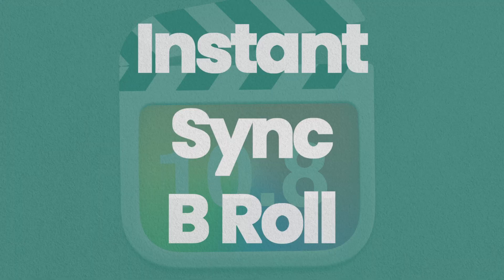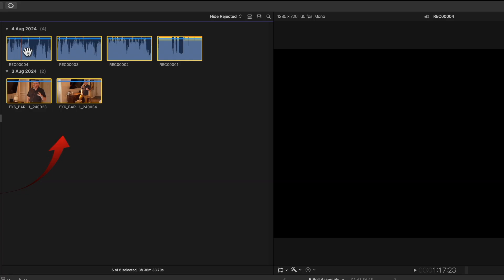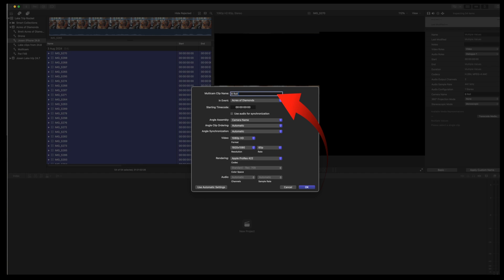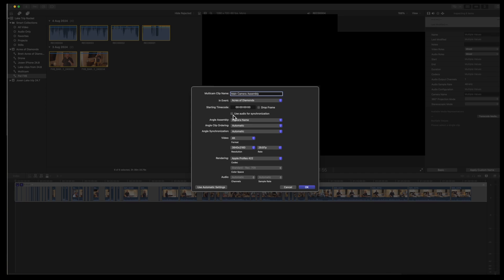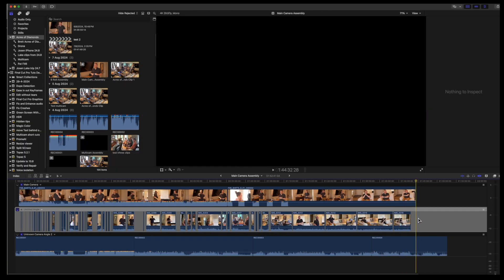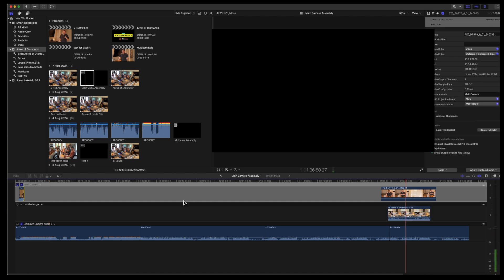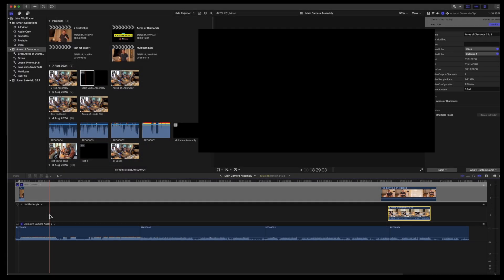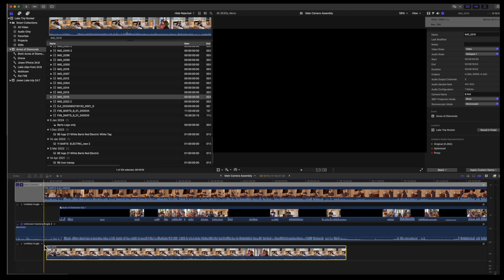You NEED to know these Tips - Final Cut Pro MultiCam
I’ll show you the fastest Final Cut Pro workflow to almost instantly sync multiple B Roll clips to a near 2 hour main camera clip, in just seconds. Syncing Multicam with audio Synchronization is a long drawn out process, when you are editing long events with many short B Roll clips.
Syncing Multicam with audio Synchronization is a long drawn out process, when you are editing long events with many short B Roll clips.
The workflow was a revelation to me when I accidentally discovered it. It could have saved my hundreds of hours, if I’d been aware of it earlier.
At the end of this video I’ll’ show you a second revelation to quickly match clips that are close to being in sync.

This is the scenario I’m working with.
The event is 1 hour 40 minutes long, it’s broken into 2 Main cam clips, 4 Audio clips and 54 B Roll clips - yes 54.
To make this even more amazing, some of the B Roll clips were only 2-3 seconds long. Imagine trying to get those to sync with the audio in a 2 hour event. I’ve rarely been able to match up 2 second clips, if ever.

Exciting news about my upcoming book "𝗘𝗱𝗶𝘁 𝘄𝗶𝘁𝗵𝗼𝘂𝘁 𝗧𝗲𝗮𝗿𝘀 𝘄𝗶𝘁𝗵 𝗙𝗶𝗻𝗮𝗹 𝗖𝘂𝘁 𝗣𝗿𝗼"It's currently trending as the #𝟭 𝗡𝗲𝘄 𝗥𝗲𝗹𝗲𝗮𝘀𝗲 on Amazon!!📚 Pre-order your copy now and be among the first to elevate your Final Cut Pro skills:

Beginning: 0:00
How to set up the camera names 01:26
Multicam Settings for the B Roll clips 01:39
54  B Roll Clips in the MultiCam 02:06
Settings for the man Camera clips and the Ext Audio  02:23
Check the Sync for the Main Camera and Ext Audio Clips 02:49:
Add  New Angle 03:01
Copy the B Roll Clips 03:13
Paste the b Roll in the main Camera Assembly 03:26:
Create a Compound Clip 03:40
Reduce the size of the clips to quickly Sync 03:49
If individual need adjusting 04:45
Explanation of why clips are shortened 05:20